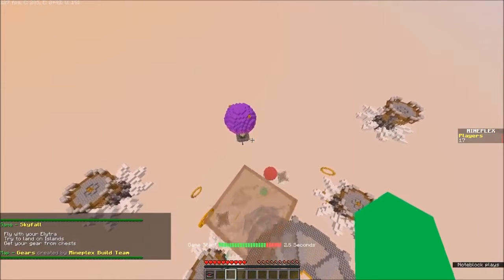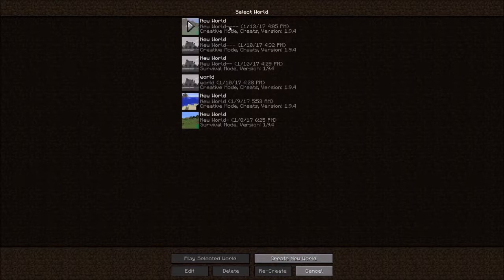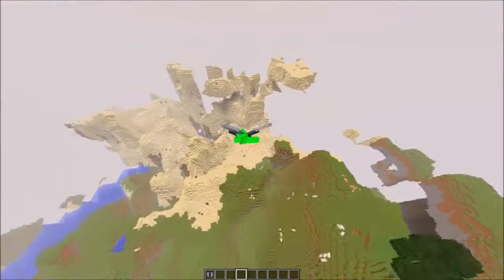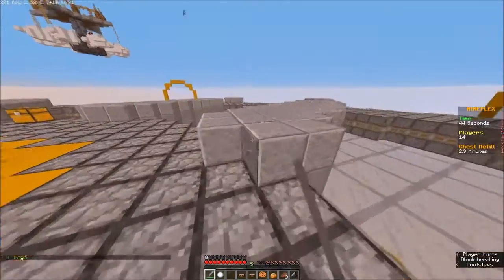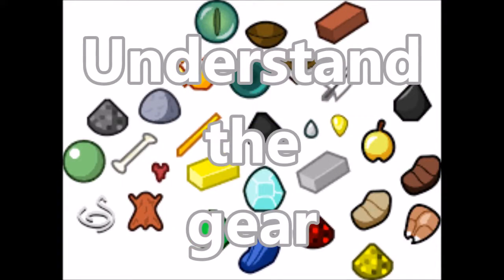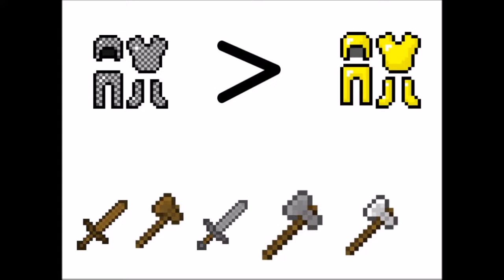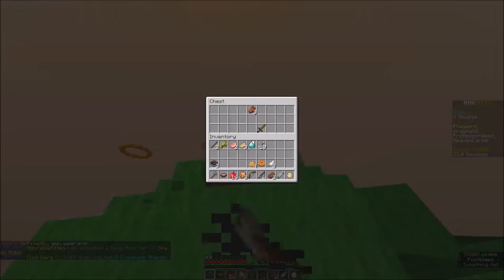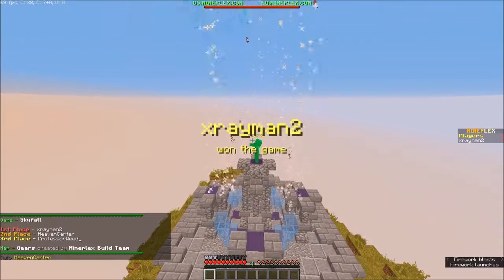Minecraft Skyfall tips and tricks! W/ xrayman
$w@g